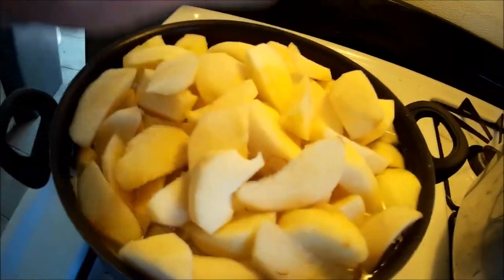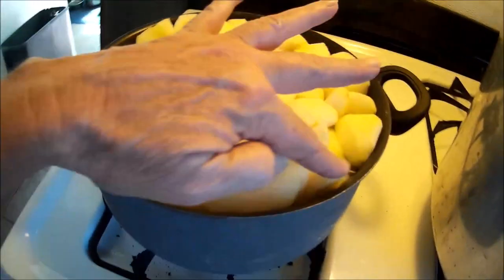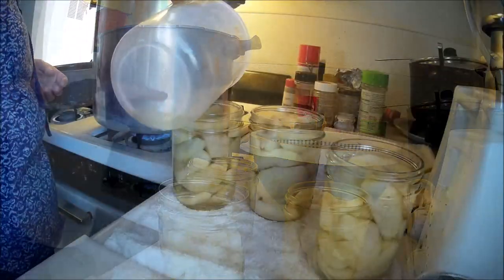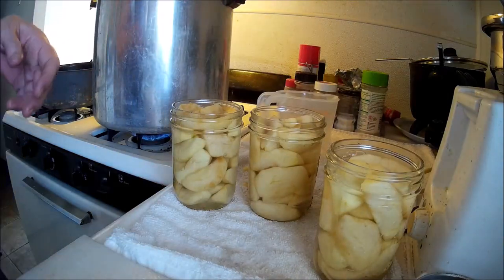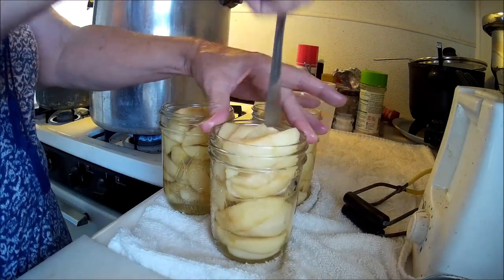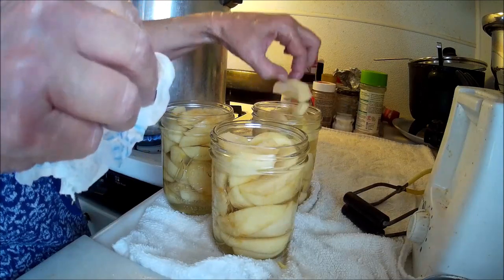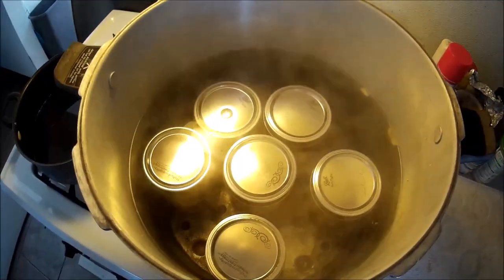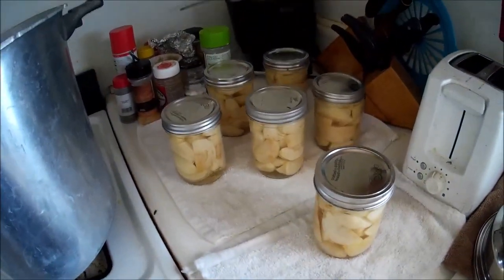009 TrailManor Travels ~ Canning Apples 009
Being productive while the truck is being repaired.
Left my home in the Merced, CA area on July 24, 2019.  Heading to Sacramento for the night :)  Baby Steps :)

✔️  Widowed & starting my RV life in my
    TrailManor. I'll be canning, quilting &     sharing DIY how to videos.

✔️  Little by little, I'm Made My Manor My Home     and now, I'm on the RV road!

✔️  I started my trip on July 24,2019 :)

✔️ Look at my wishlist

✔️  Enjoy ^_^

✔️  Cell Phone: from Consumer Cellular Samsung S10     for videos
✔️  SJCAM for videos when it works

✔️ Reusing Or Redistributing Any Videos Or Photos    From The "Lori's RV Life" Channel Must Have Written Permission From Lori's RV Life.